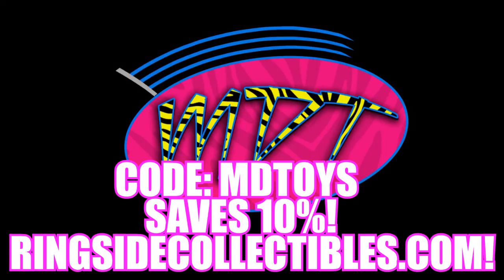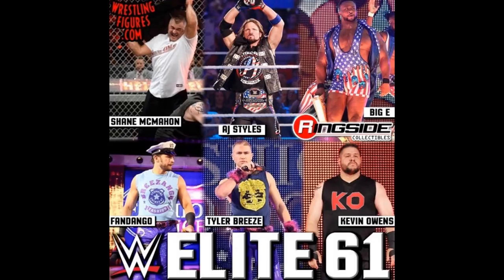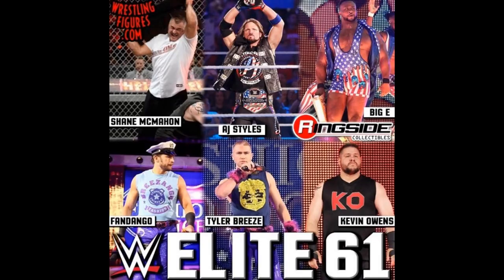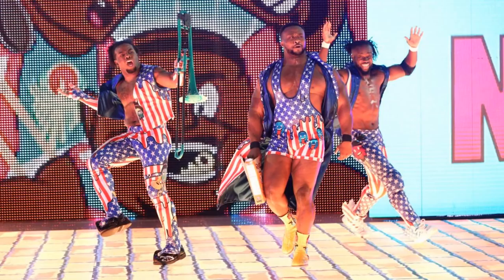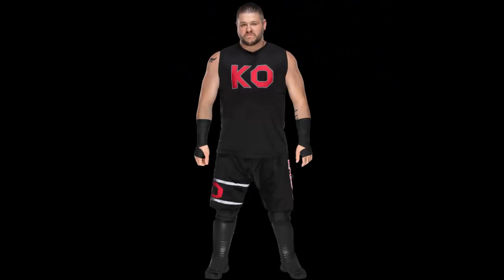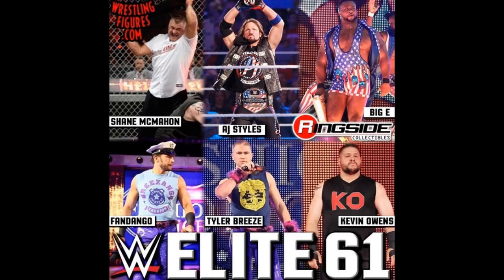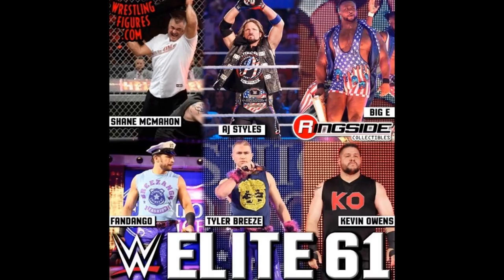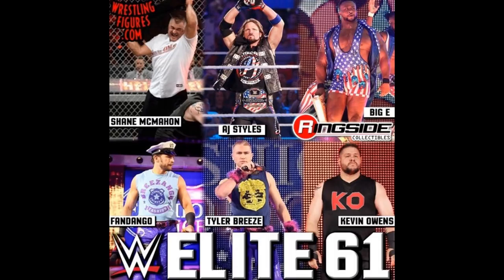NEW WWE FIGURES! ELITE 61 UP FOR PREORDER! TAKING A LOOK AT THE SET!